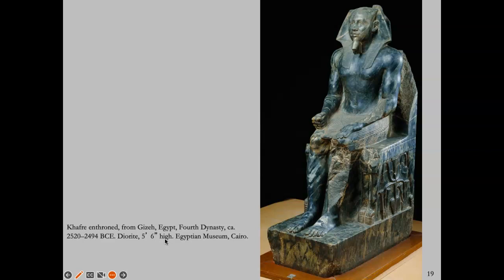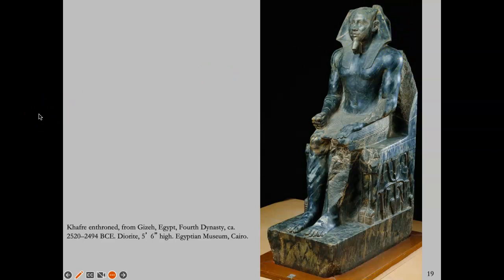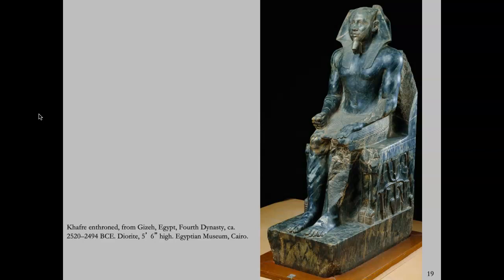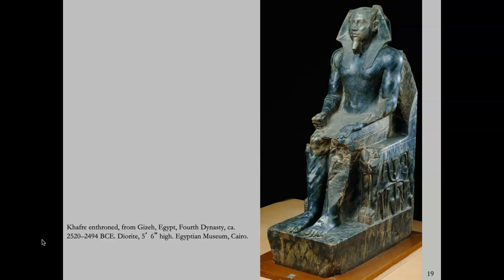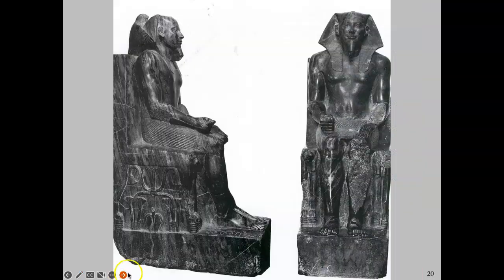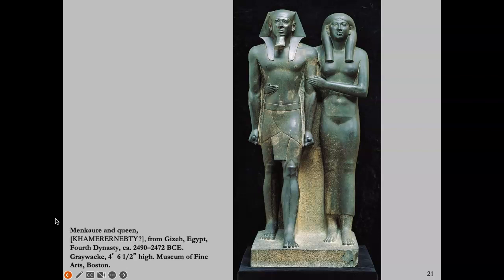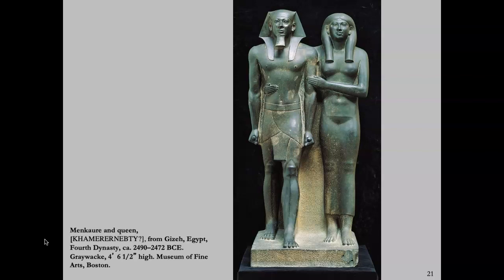Old Kingdom Scultpure 1